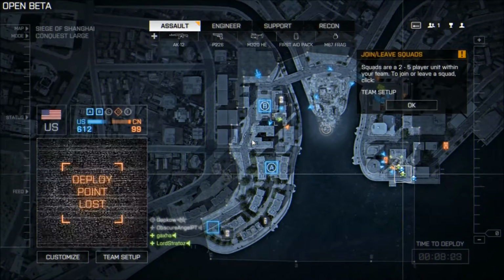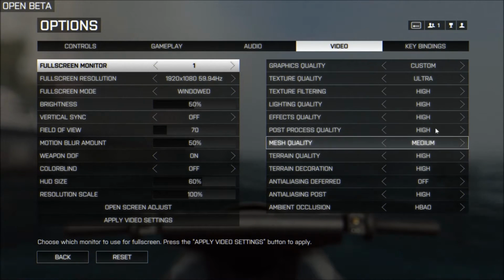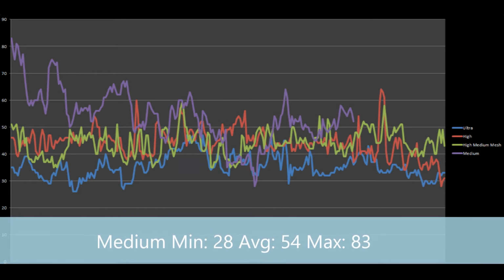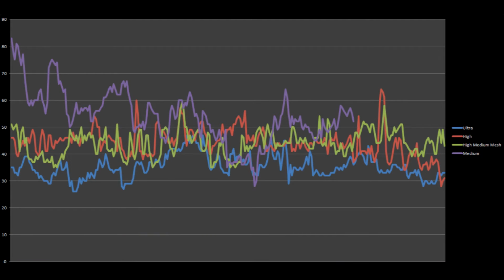Battlefield 4 BETA Patch#3 HD 7850/Phenom II X4 (64 Players)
Framerate:
Ultra Settings
Min: 26 Avg: 35 Max: 47

High Settings:
Min: 28 Avg: 44 Max: 64

High Settings/ Medium Mesh
Min: 35 Avg: 45 Max: 59

Medium Settings
Min: 28 Avg: 54 Max: 83

PC Specs:
AMD Phenom II X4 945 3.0 @ 3.6 1.45V
4x2 gb GSkill DDR III 1350 CL8
Asus M4A785TD-M Evo
Gigabyte HD 7850 OC 2Gb (975/1200)
WD Blue 500Gb
Corsair TX-650W

Software:
AMD Catalyst 13.9 WHQL
Windows 8 Pro 64Bits (DreamSpark License)
Fraps 3.5.99
MSI Afterburner 3.0.0 beta 14